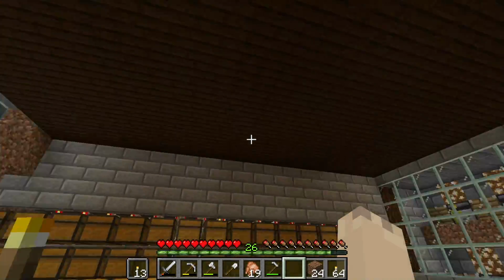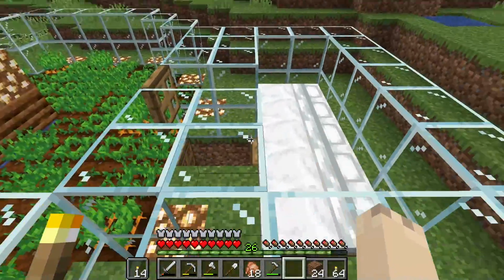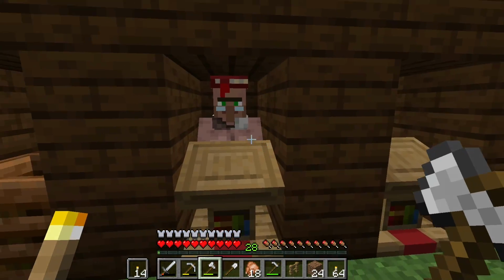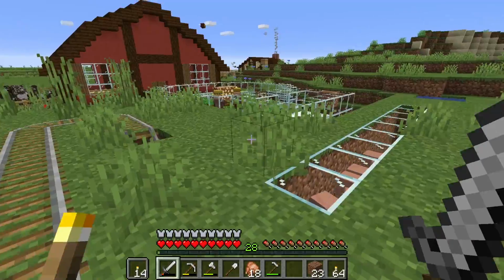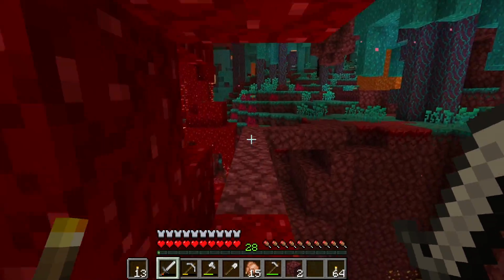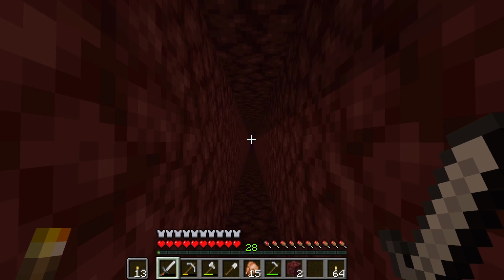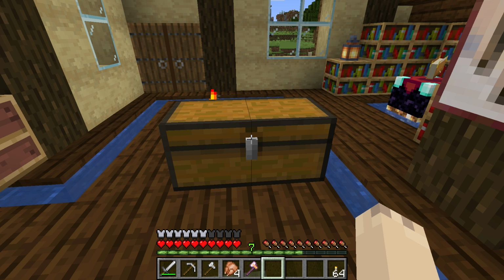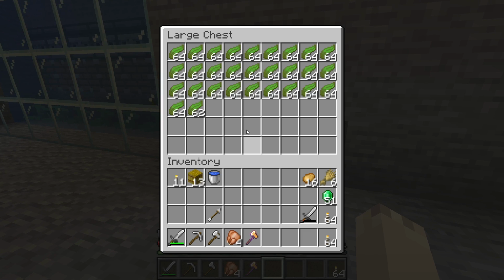Minecraft First's: Villagers and a Chat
This week we welcome villagers to are base. We set up a villager breeder and trading post. We also catch up a little with a nice chat. We are only two episodes away from the ender Dragon and my nerves are  beginning to increase. We will see how it goes!

The Idea of this series is to complete all the major milestones in Minecraft solo. Which I have never done since starting to play the game. That list consist of the Ender Dragon, Wither Boss, and a ocean monument.